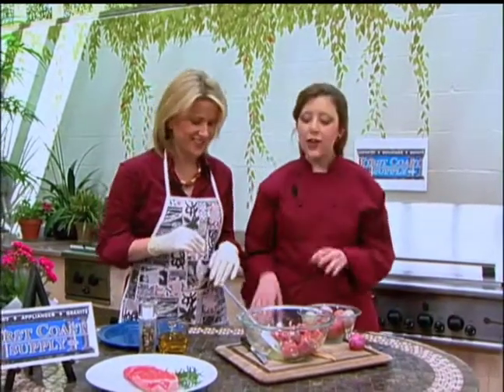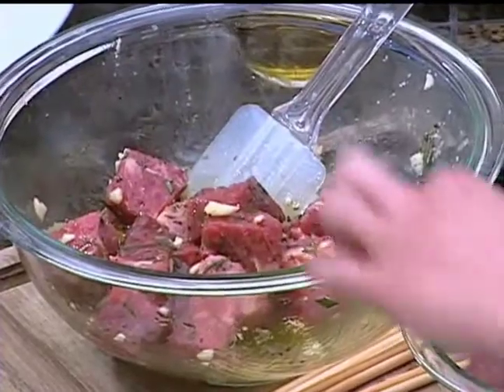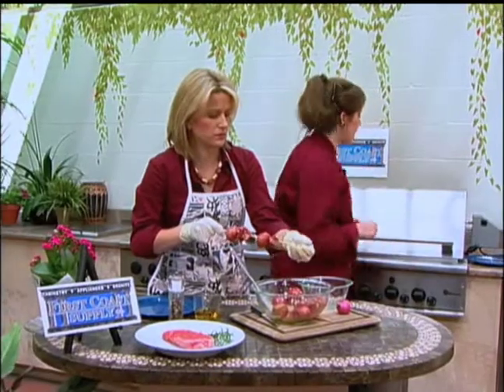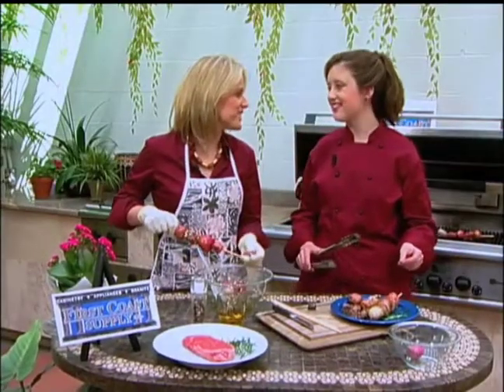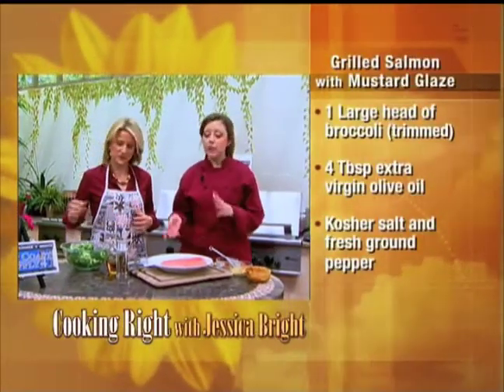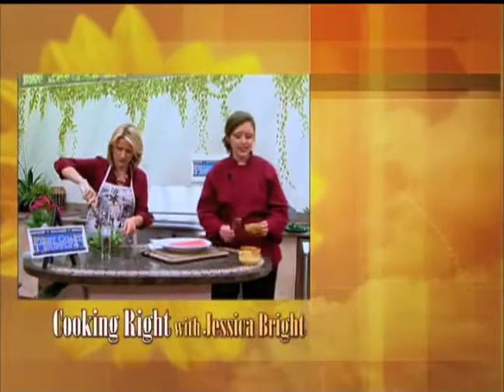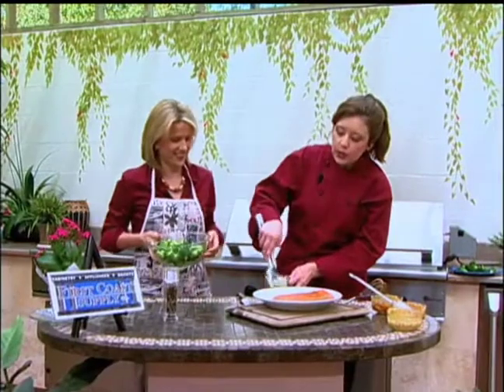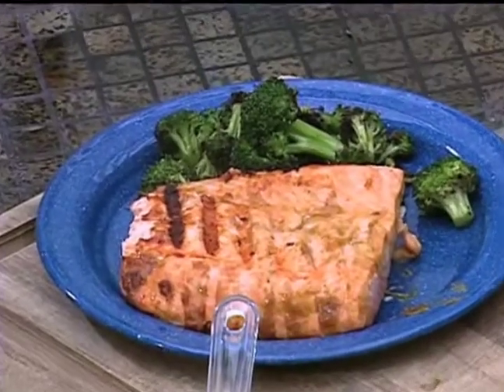Chef Jessica: Steak Kabob and Mustard Glazed Salmon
Steak and Potato Kebabs

2 medium New York Strip Steaks- or steak of choice
4 medium shallots
8 small red skinned potatoes
2 TBSP fresh rosemary, minced
4 cloves of garlic pressed
½ tsp kosher salt
1 tsp fresh ground black pepper
¼ cup extra virgin olive oil
Bamboo skewers-soaked in water for 30 minutes

Combine rosemary, garlic, salt, and pepper.  Cut steak in 1 ½" cubes and coat with seasoning mixture.  Place potatoes in medium saucepan and bring to boil.  After potatoes have simmered for 5 minutes add whole shallots.  Simmer until tender but skin is still intact then drain potatoes and shallots.  Add oil to steak mixture then stir in potatoes and shallots.  Alternate steak and potato on bamboo skewers, finish with a shallot on each.  Grill on preheated grill over direct high heat, 7-8 minutes for medium rare.  Turn regularly while cooking.

Grilled Salmon with Mustard Glaze and Grilled Broccoli

This quick and easy meal can be prepared in minutes and it is wonderfully nutritious:

2 Tbsp cup spicy brown mustard
2 Tbsp dark brown sugar
2 salmon fillets (about 6 oz each)
1 large head of broccoli, trimmed to medium florets
4 Tbsp extra virgin olive oil
Kosher salt and fresh ground pepper to taste

Preheat grill to high.  Season filets with salt and pepper.  Combine mustard and brown sugar then apply to flesh side of filets.  Carefully apply some of the olive oil to the grate of the grill using tongs and a paper towel as demonstrated.  Gently place salmon on grill skin side down and grill until skin turns black, about 3 minutes.  Turn salmon over and cook until desired doneness.

While salmon is cooking toss the broccoli with the remaining olive oil, salt and pepper.  Place in grilling basket and stir occasionally until stalks are tender and florets are nicely browned.  Serve immediately.

Cooked today using:
GE Monogram 48" Outdoor Cooking Center
  -4 grill burners, 2 Rotisseries, Smoker, and a warming rack
  -2 (14,000 BTU) Infrared gas rotisserie smoker system
  -4 (20,000 BTU) Cast Iron Gas Burners
  -5,000 BTU built in stainless steel gas smoker burner
  -Rotary Multi-spark Piezo igniter
  -Made of heavy duty 304 stainless steel